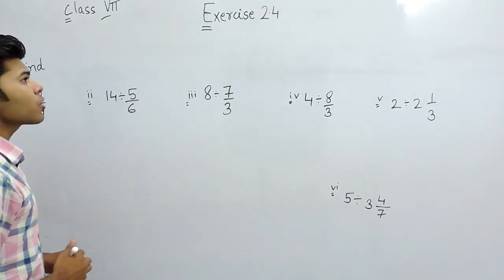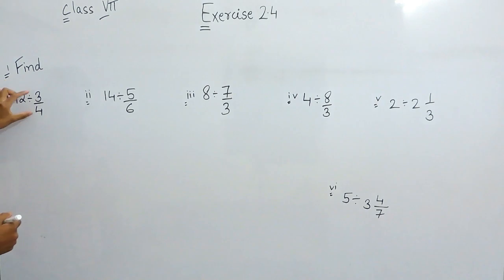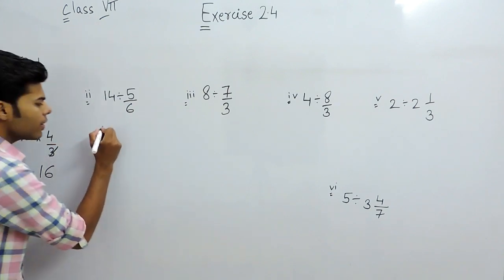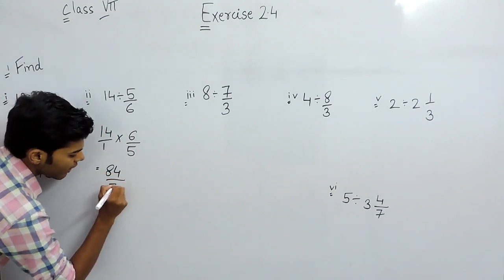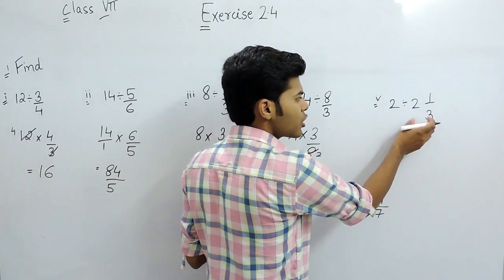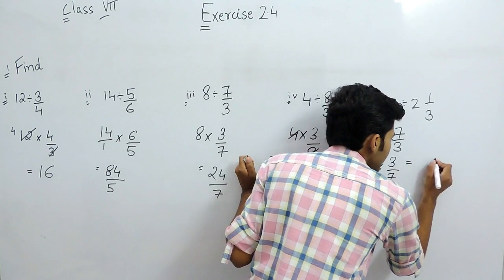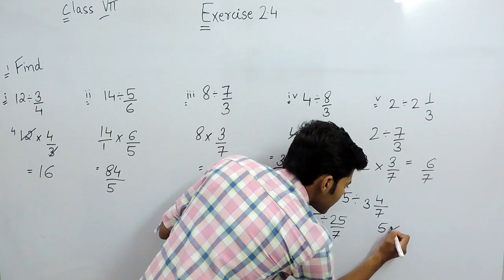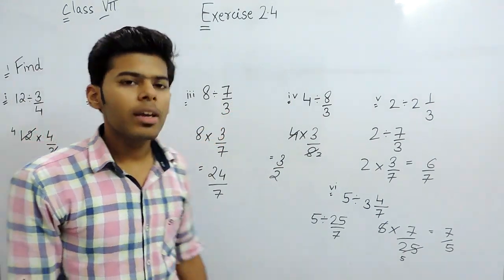Exercise 2.4 Questions 1 (i,ii,iii,iv,v) - NCERT/CBSE Solutions for Class 7th Maths